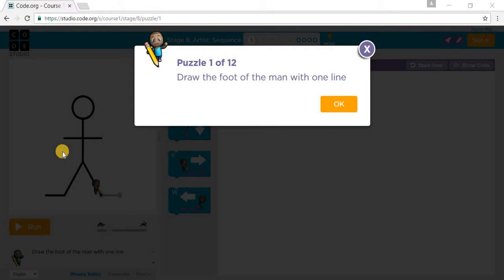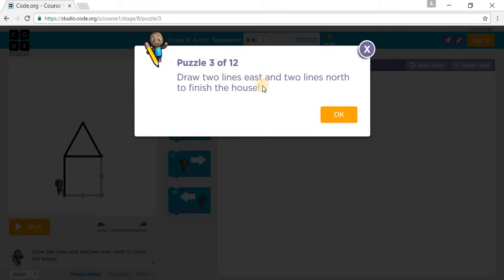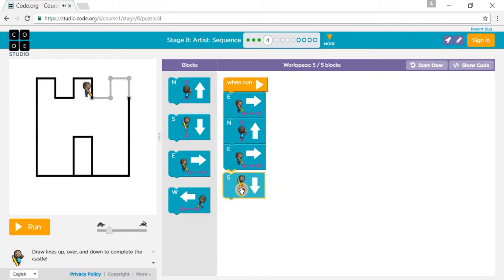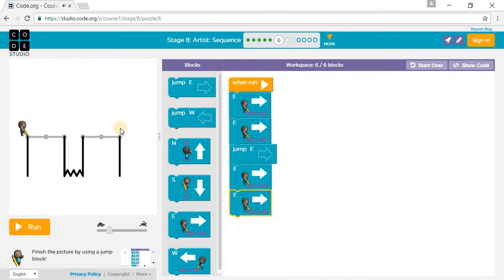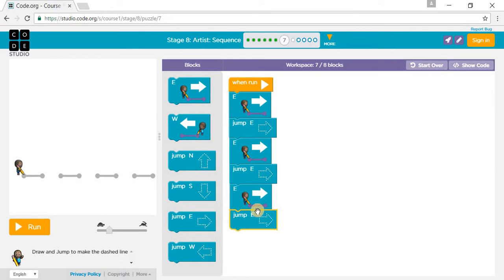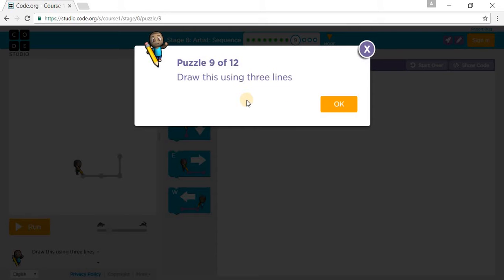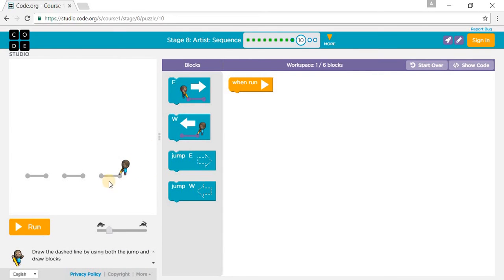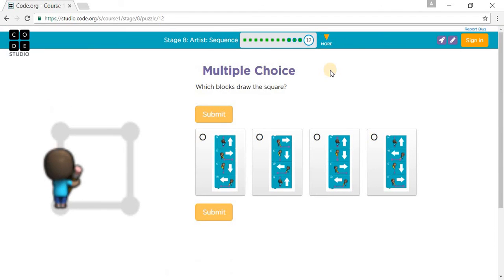Code.org: Course 1 - Stage 8: Artist sequence